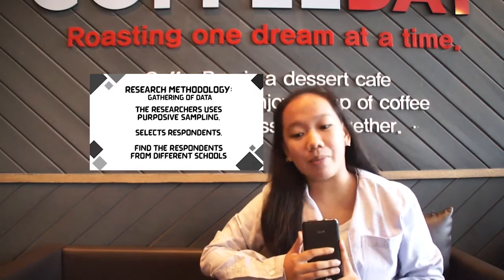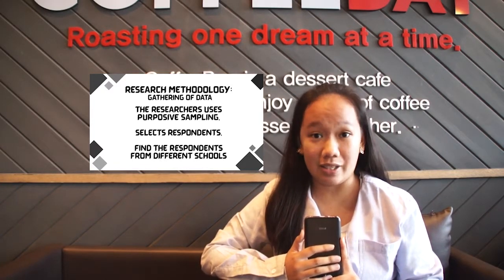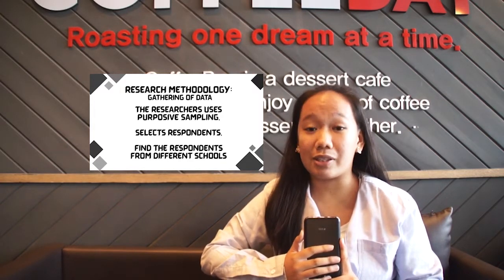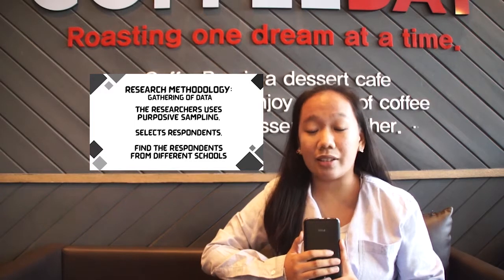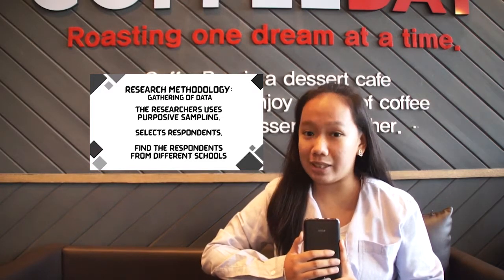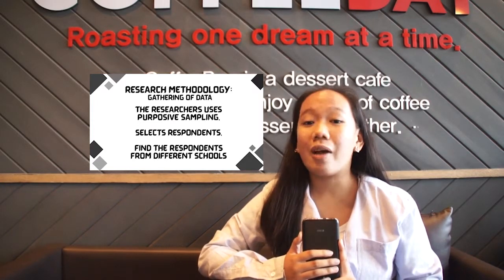BLOCK G | ALBANO FERNANDEZ PALANCA PALANGPANG VILLARIN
Research Proposal